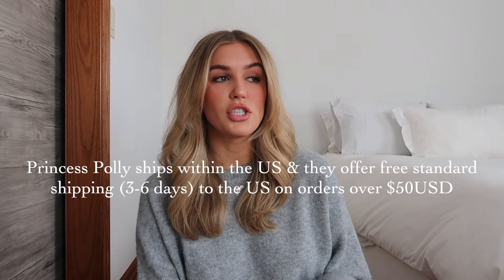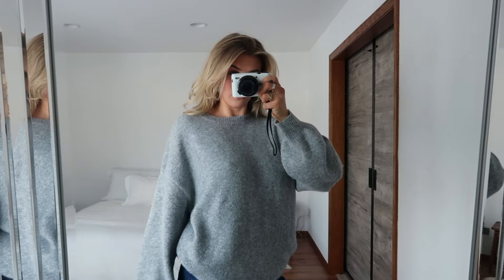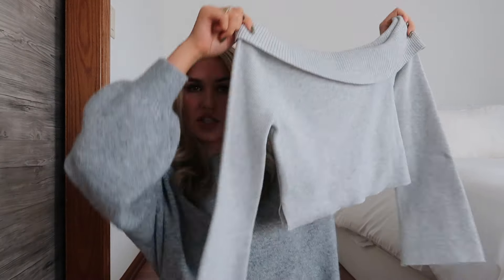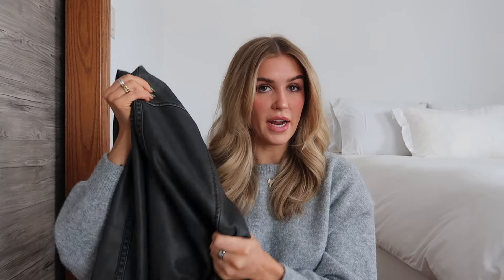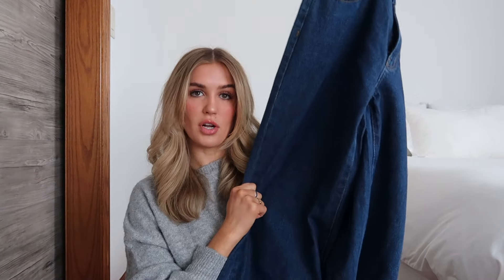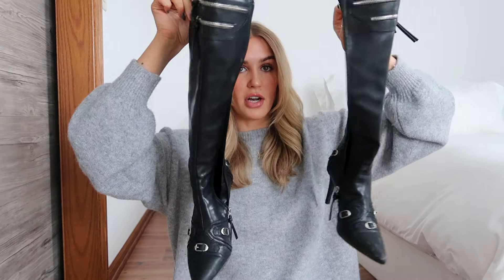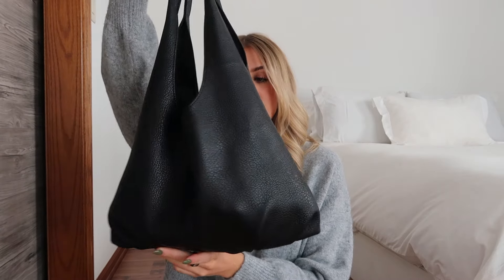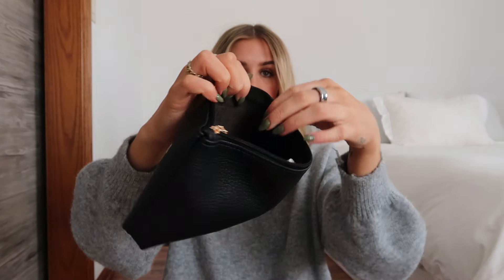winter haul/styling winter outfits